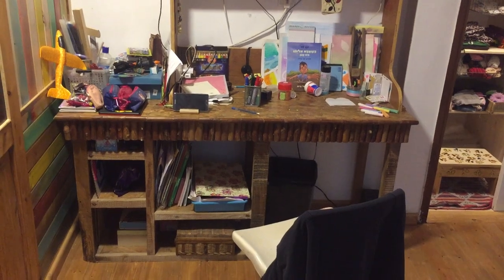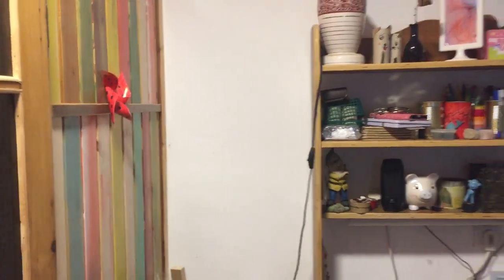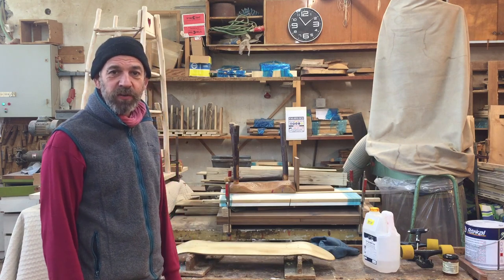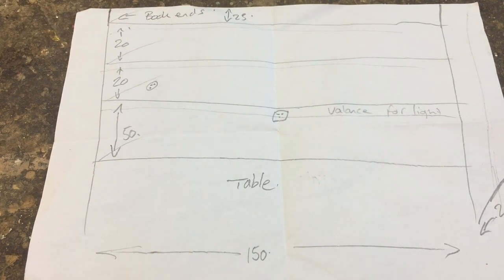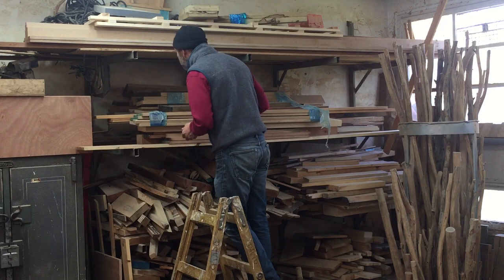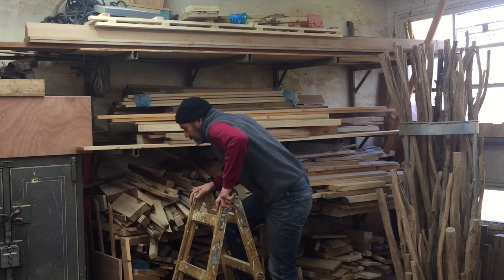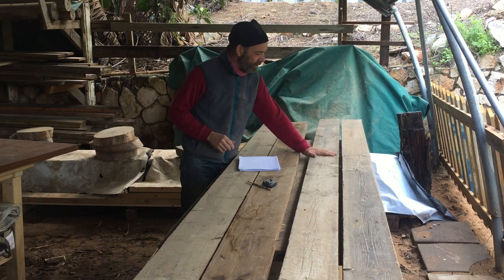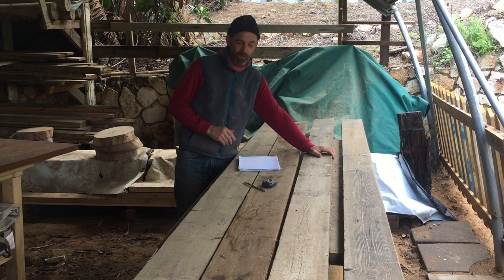Woodworking Project for Quarantine and Sanity!!!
I am working in the workshop  on various things mainly some shelves for my daughter please come and hang out with me for a little bit of a different video to my normal tutorials ,please tell me what you think what should stay and what should go .TAKE CARE David

If you like How to make a Simple Wooden Stool please share with a friend

HAPPY WOODWORKING DAVID!